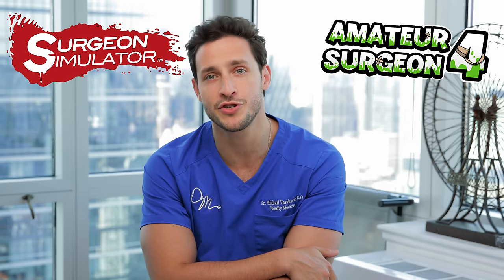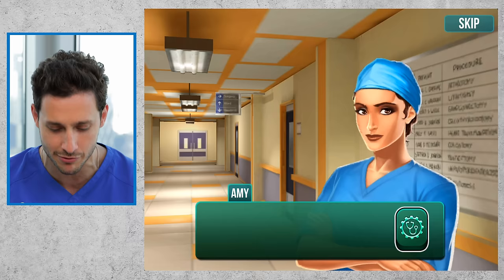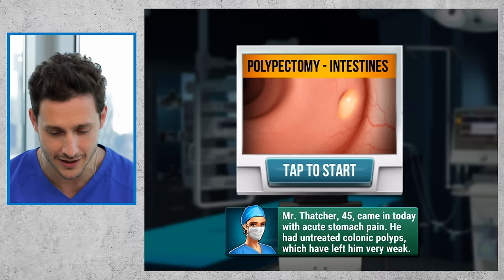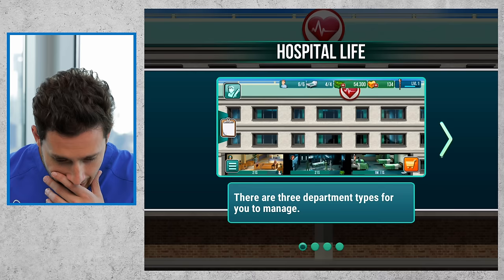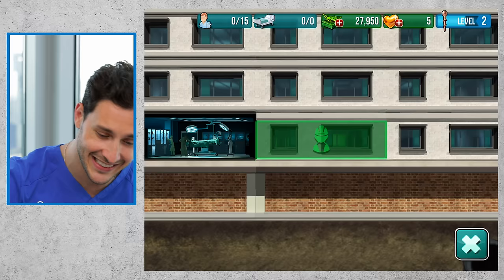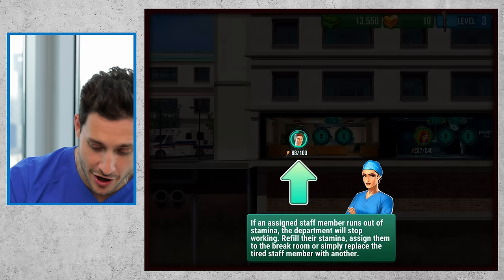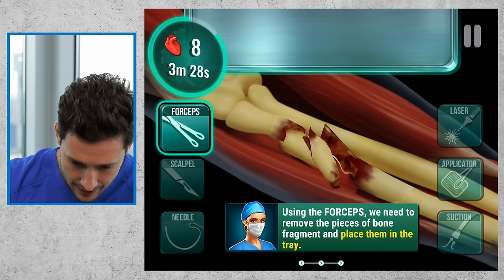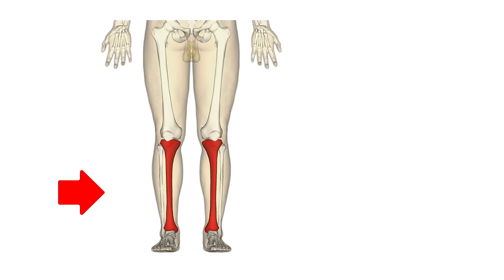Doctor Plays OPERATE NOW Hospital Edition | Doctor Mike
Time to take some time away from saving lives on planes and play a quick game. This time I'm playing Operate Now Hospital Edition. It's actually an incredibly realistic game in terms of running a hospital. I feel like it can be called Sims Hospital Edition!

If you have an idea of something you want me to cover in-depth, please let me know because I take your requests seriously. We will be back with more Medical Drama Review Series in a couple of weeks so please submit more names of shows/episodes you'd like for me to watch. Love you all!

340 W 42nd St # 2695

** The information in this video is not intended nor implied to be a substitute for professional medical advice, diagnosis or treatment. All content, including text, graphics, images, and information, contained in this video is for general information purposes only and does not replace a consultation with your own doctor/health professional professional **